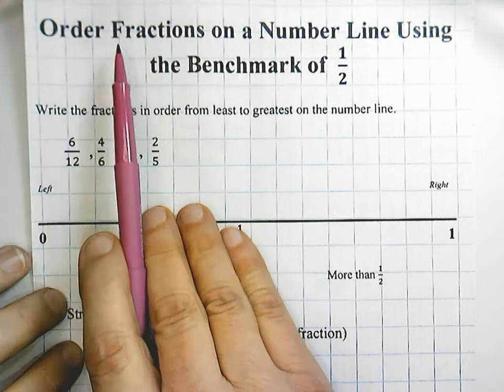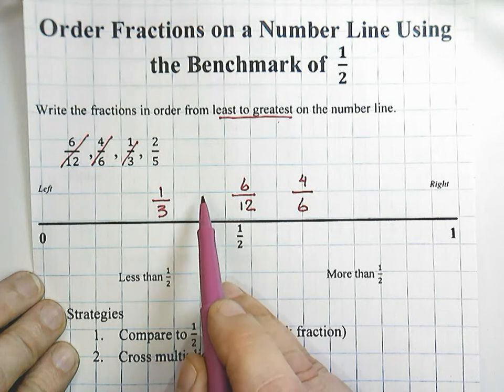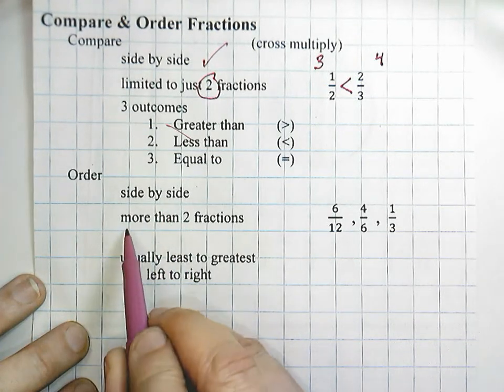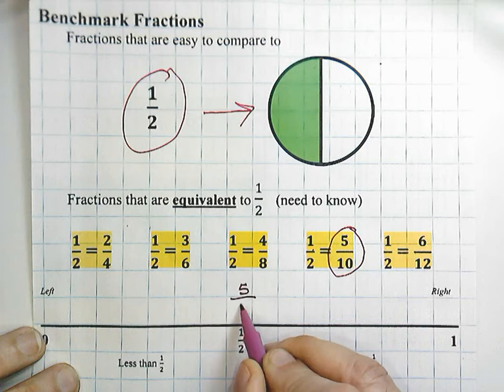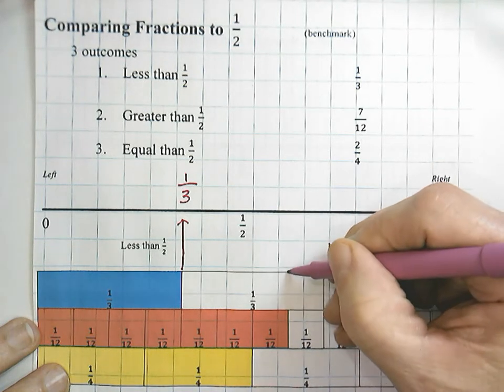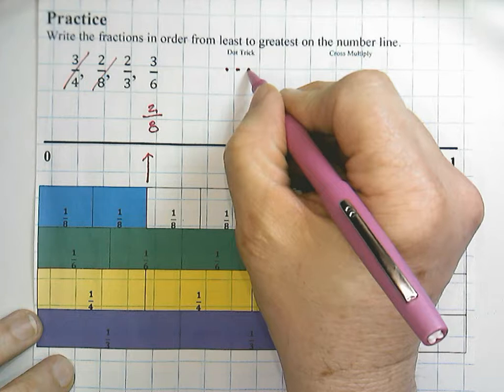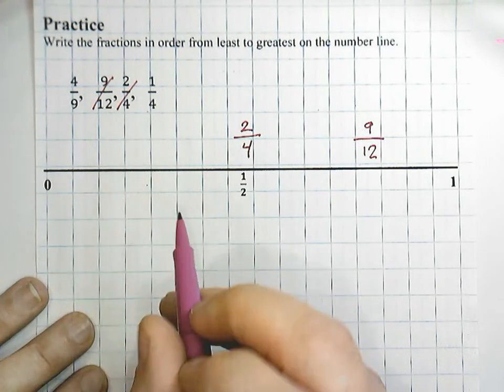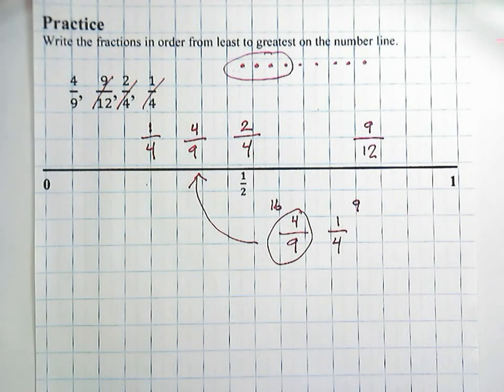How to Order Fractions on a Number Line Using Benchmark Fractions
This lesson shows how to order up to 4 fractions on a number line by comparing them to the benchmark fraction of 1/2.